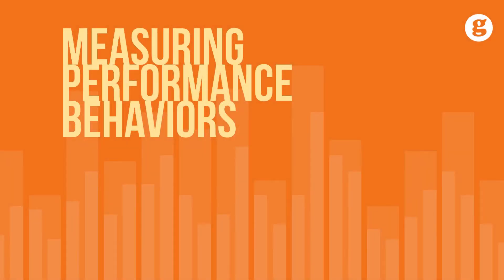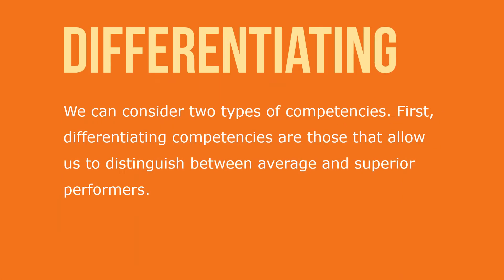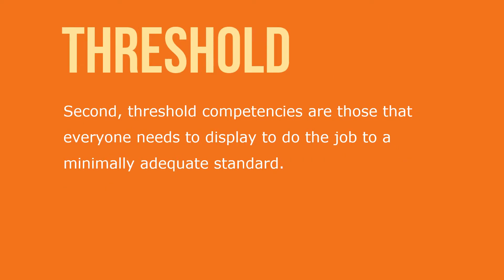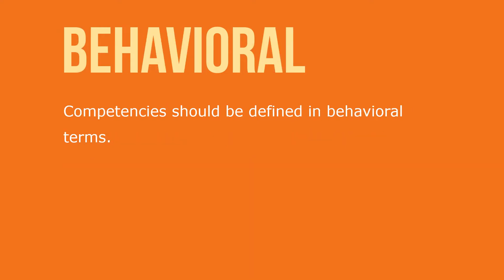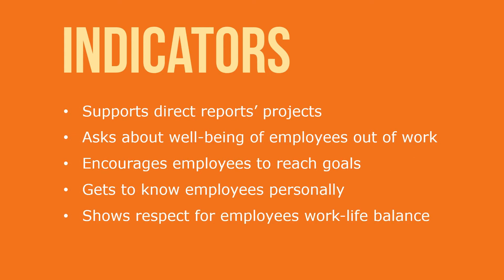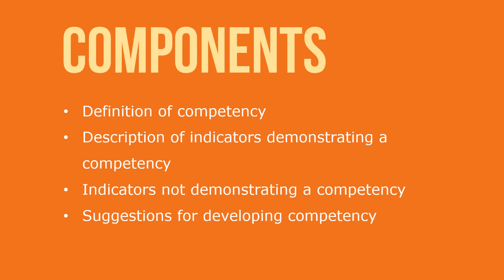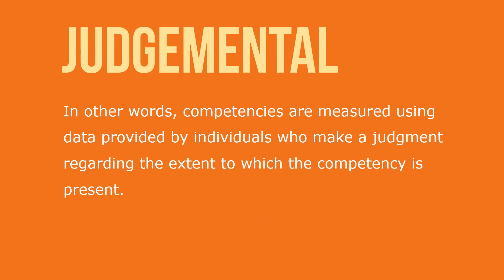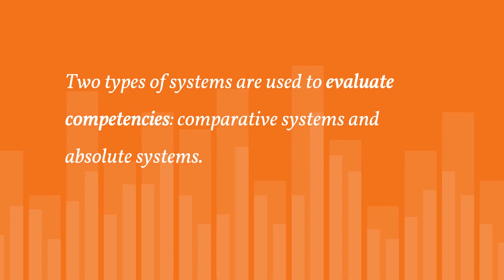Measuring Performance Behaviors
Competencies are measurable clusters of knowledge, skills, and abilities (KSAs) that are critical in determining how results will be achieved. We can consider two types of competencies. First, differentiating competencies are those that allow us to distinguish between average and superior performers. Second, threshold competencies are those that everyone needs to display to do the job to a minimally adequate standard.

Competencies should be defined in behavioral terms. To understand the extent to which an employee possesses a competency, we measure indicators. Each indicator is an observable behavior that gives us information regarding the competency in question.  In contrast to the measurement of results, the measurement of competencies is intrinsically judgmental. In other words, competencies are measured using data provided by individuals who make a judgment regarding the extent to which the competency is present.

Two types of systems are used to evaluate competencies: comparative systems and absolute systems. Comparative systems base the measurement on comparing employees with one other. Absolute systems base the measurement on comparing employees with a prespecified performance standard.